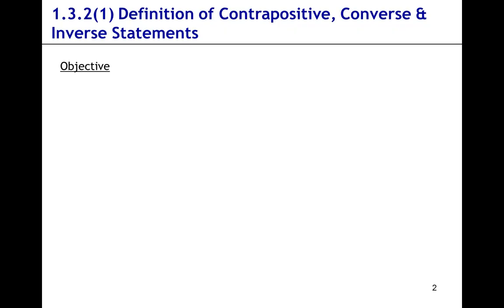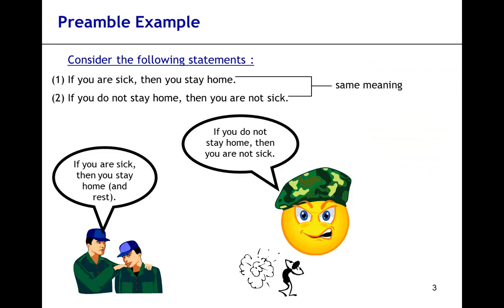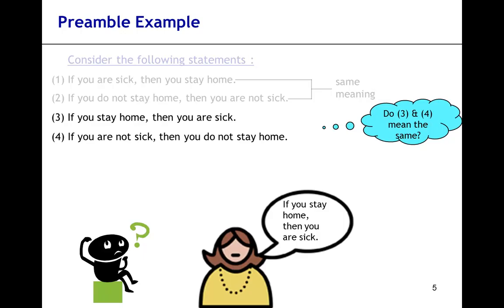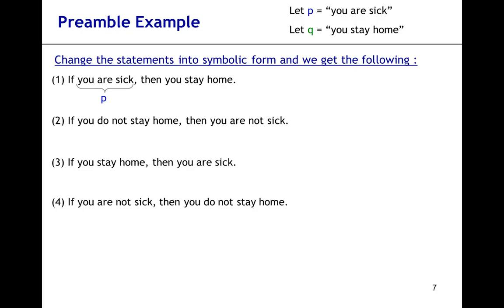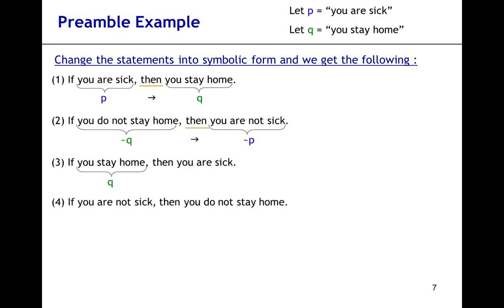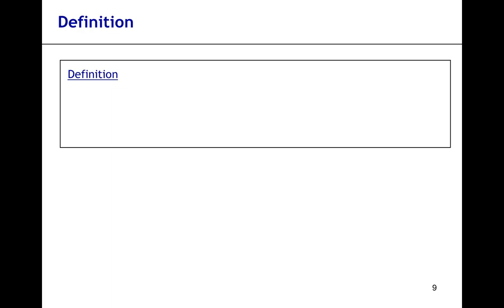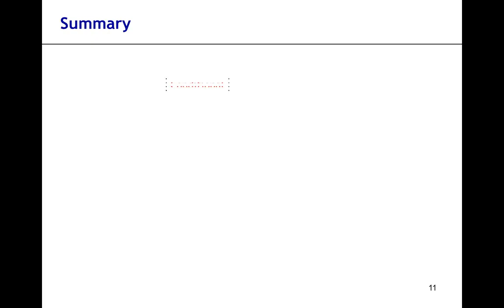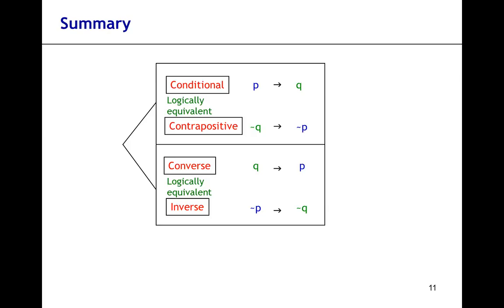Logic Part 3 Sec 3-1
Define Contra Converse Inverse 1